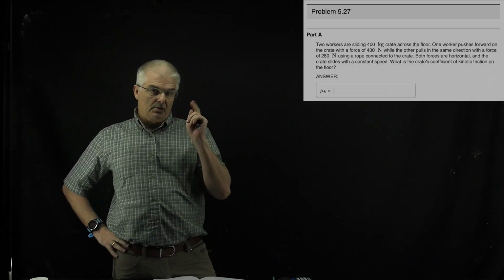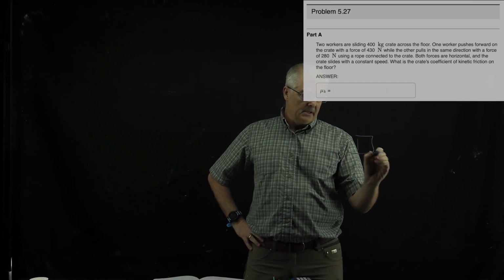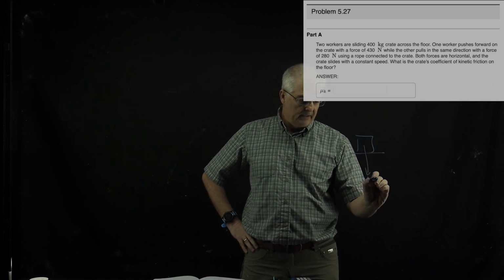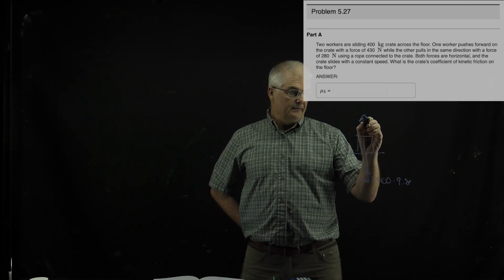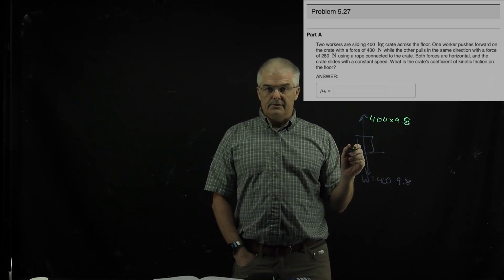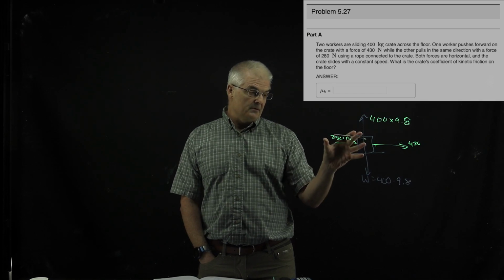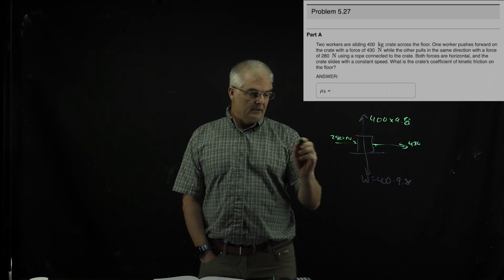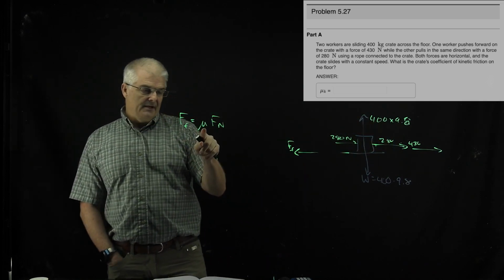Mastering Physics 5.27 Solved! Two workers are sliding 400 kg crate across the floor. One worker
Two workers are sliding 400 kg crate across the floor. One worker pushes forward on the crate with a force of 430 N while the other pulls in the same direction with a force of 280 N using a rope connected to the crate. Both forces are horizontal, and the crate slides with a constant speed. What is the crate's coefficient of kinetic friction on the floor